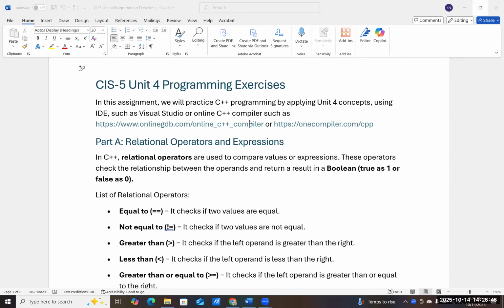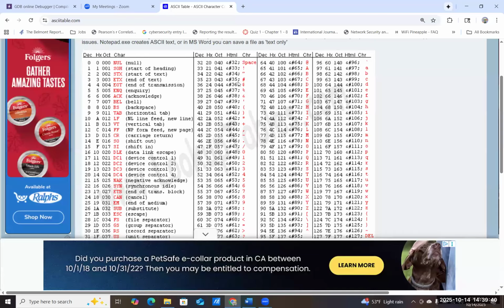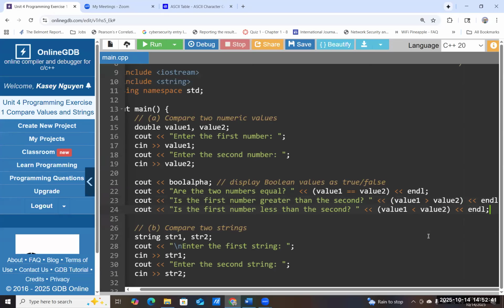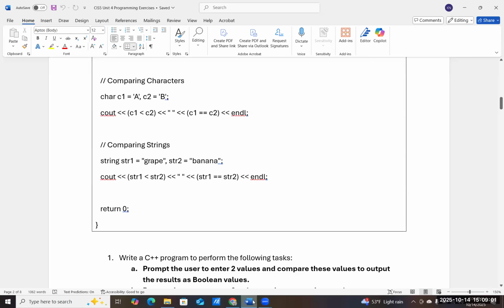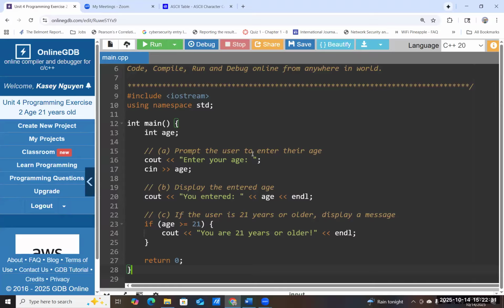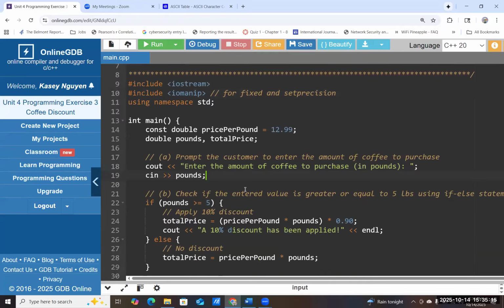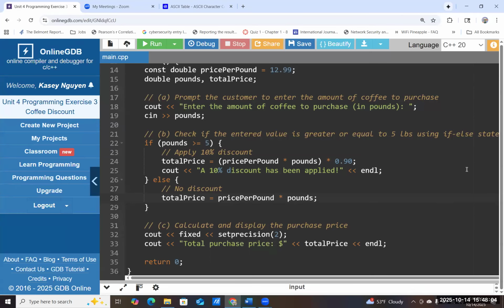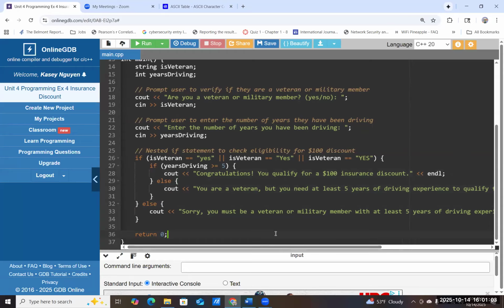CIS-5 Unit 4 Lecture & Programming Ex 1 - 4: Relational Operators and Conditional Statements in C++.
Explanation of relational operators and expressions in C++ for comparison. Demonstrate the use of relational operators in conditional statements (if, if-else, nested if-else).